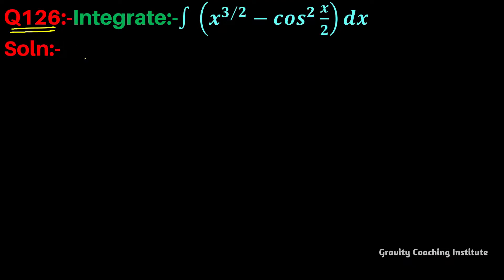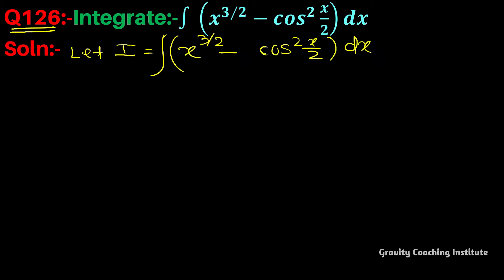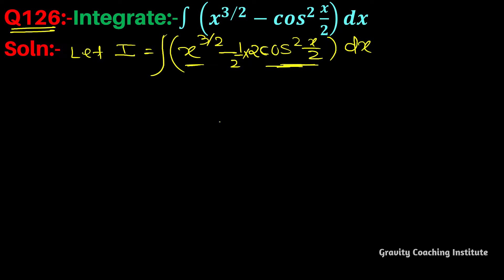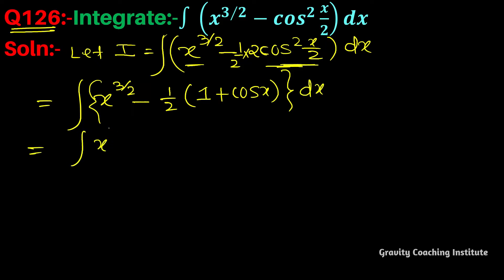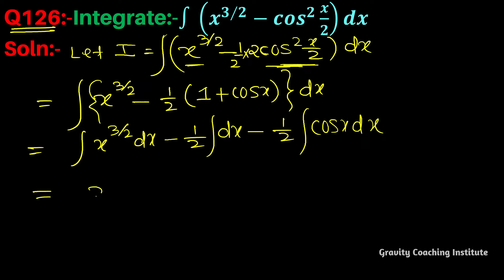Q126 | Evaluate ∫(x^(3∕2)-cos^2⁡x/2) | Integral of x^(3∕2)-cos^2⁡x/2 | Integration x^(3∕2)-cos^2⁡x/2